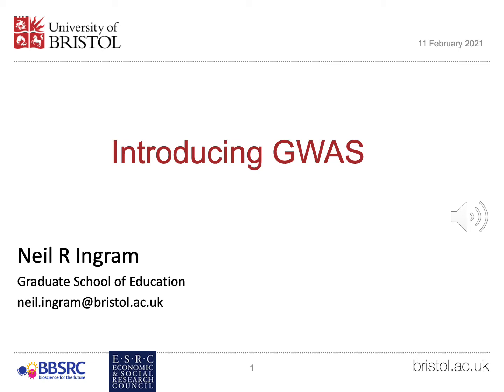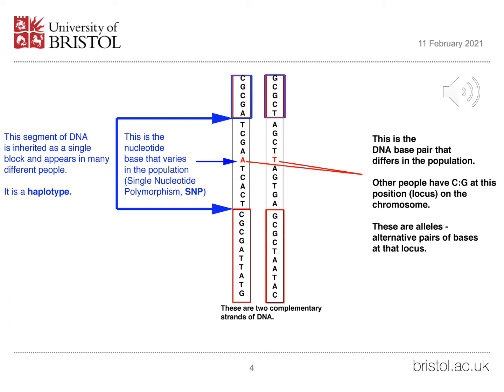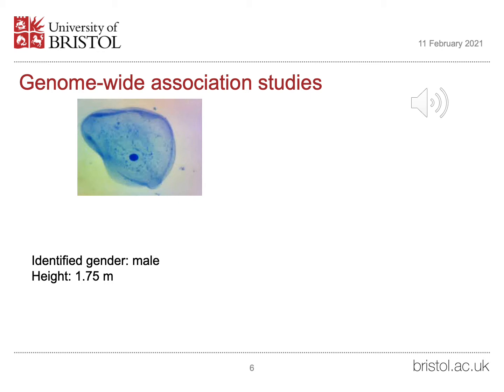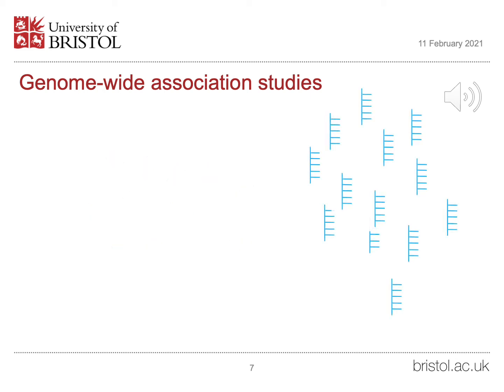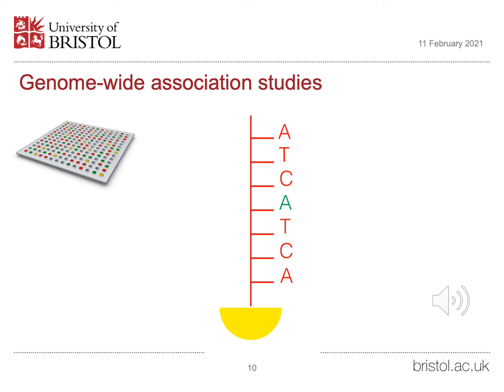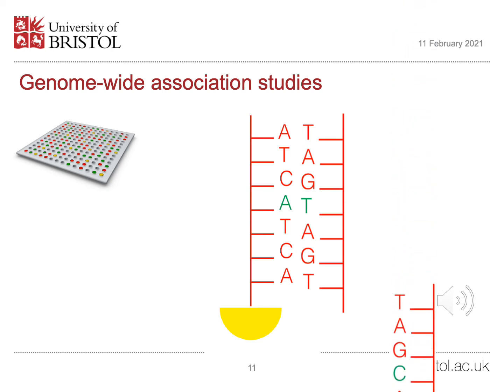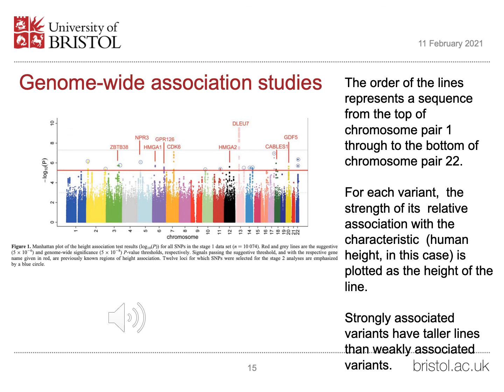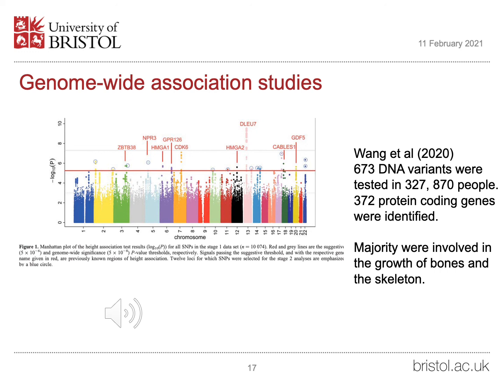Introducing GWAS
This is a brief introduction to the genomic technique of GWAS